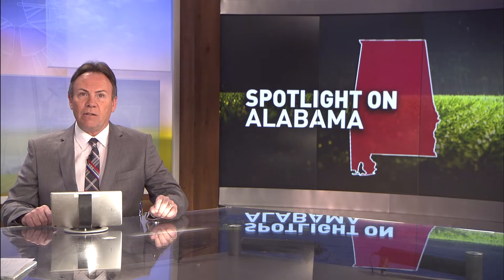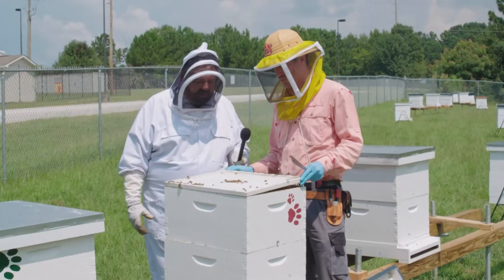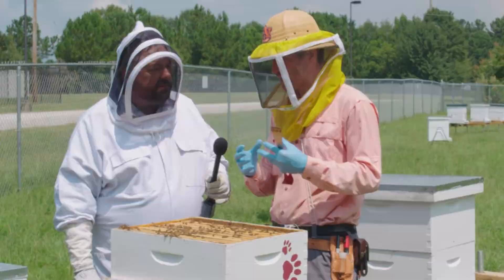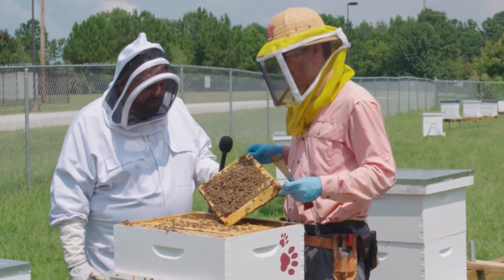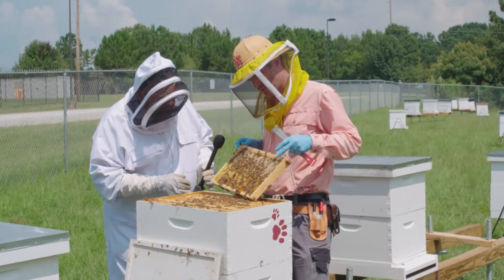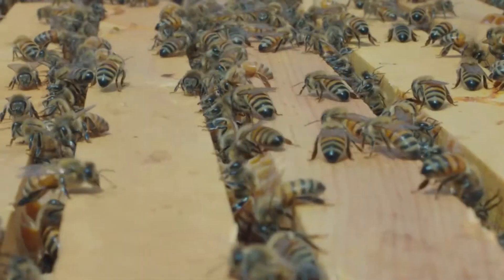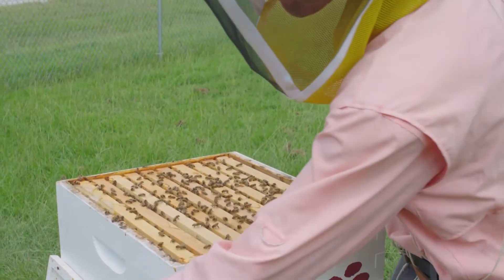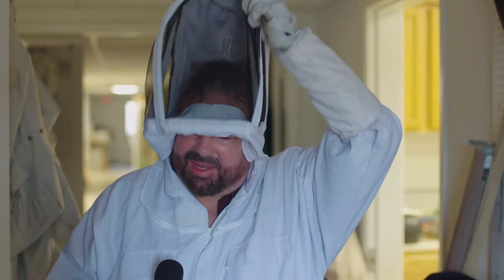SPW On RFD-TV: Spotlight On Auburn Ag's Un-'Bee'-lievable Research Part 2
It's been a few years since scientists first started noticing drastic declines in the bee population.

Now they're beginning to understand why -- and what that means for the future.

We spent a day at the Auburn University Bee Lab to learn more as part of our Spotlight on Alabama series co-produced with our broadcast partner the RFD-TV Network.

It's a two-parter, so be sure to look for part 1.